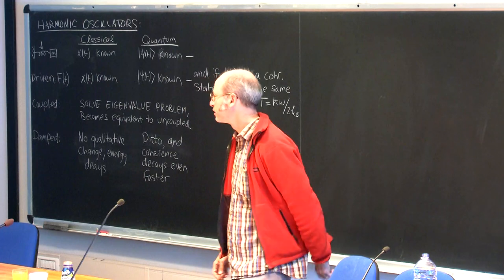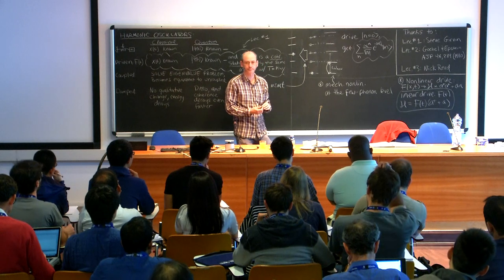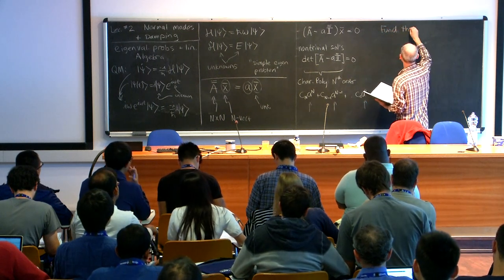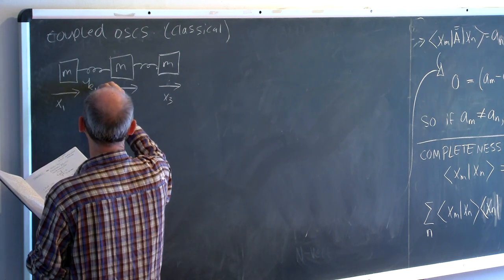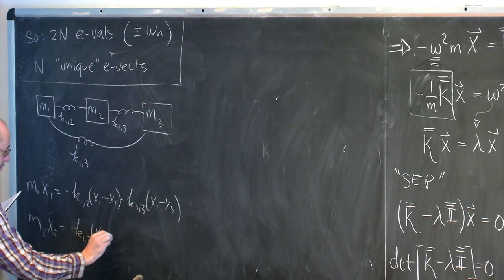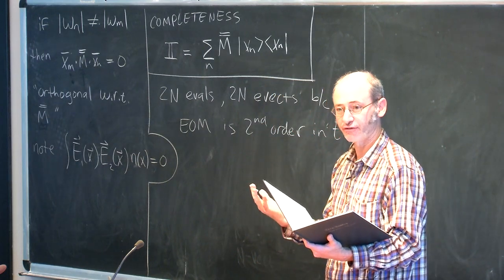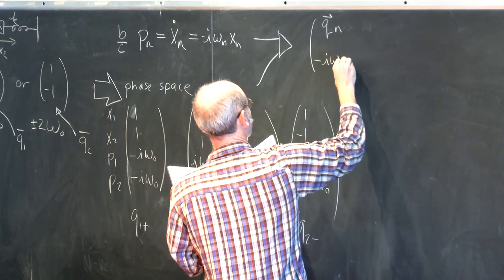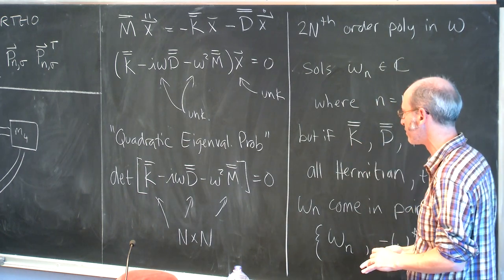Optomechanics - Convential Wisdom - Lecture 2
Speaker: Jack Harris (Yale University, USA)
Advanced School on Foundations and Applications of Nanomechanics | (smr 3147)
2017_09_22-09_00-smr3147